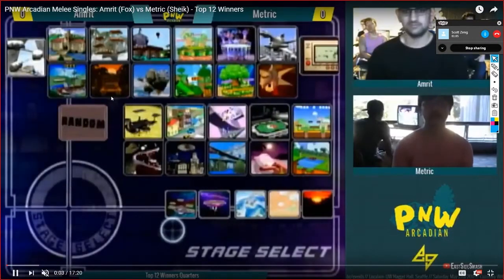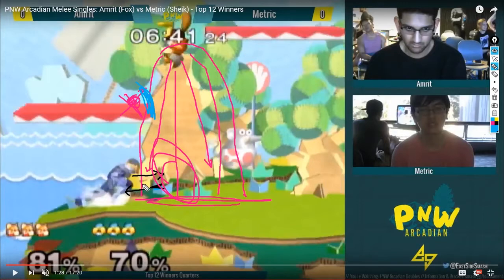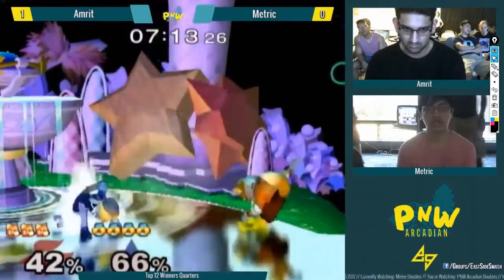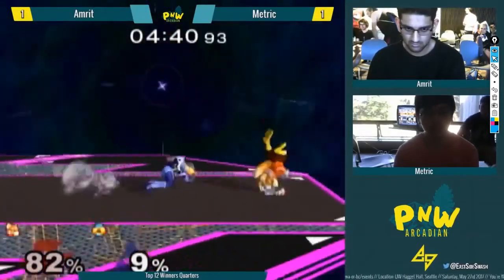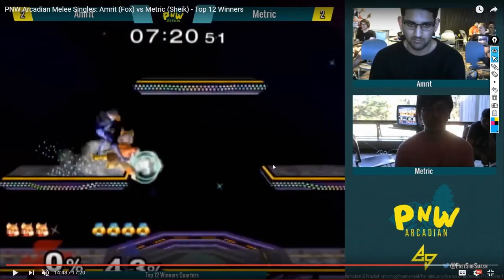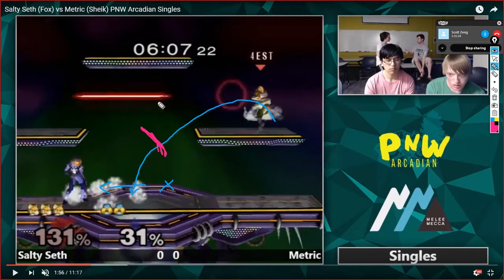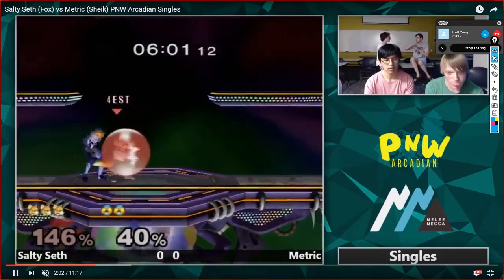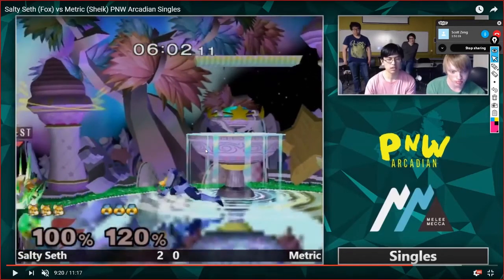KirbyKaze Coaching Metric (Sheik) (Match Analysis)